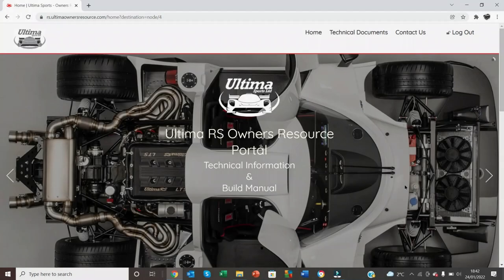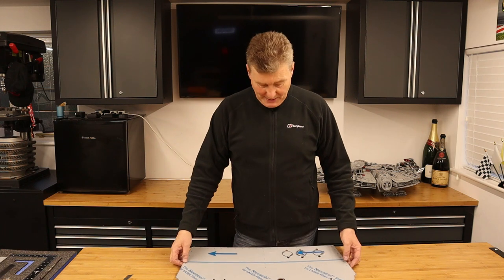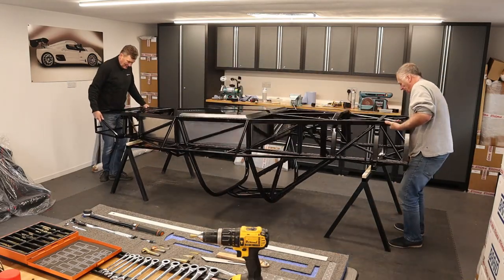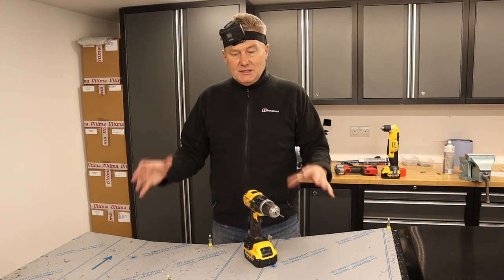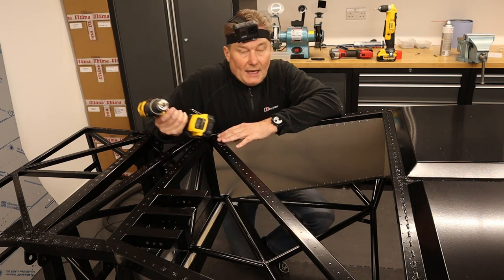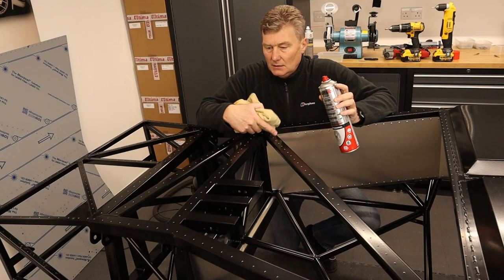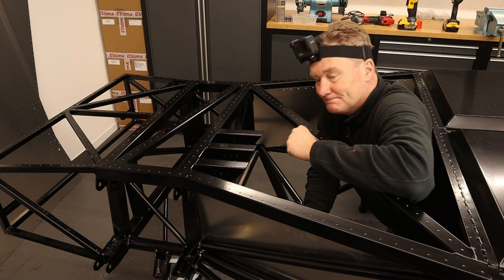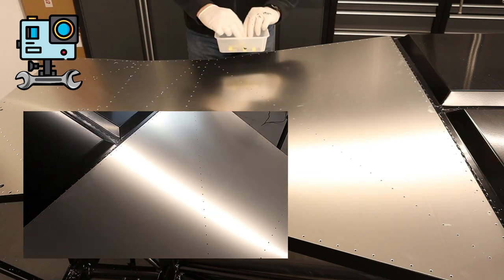Building an Ultima RS with Nigel Dean Part 4 The Build Begins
Nigel starts the Ultima RS build. The first job, building the driver and passenger safety cell. Also an announcement about a brand new factory upgrade for 2022.